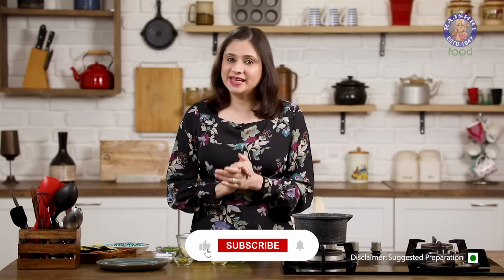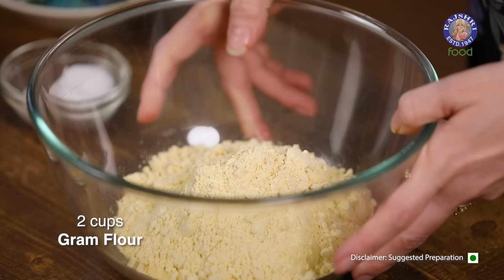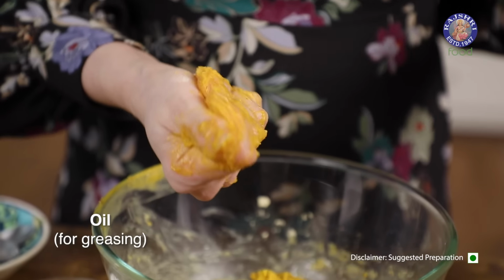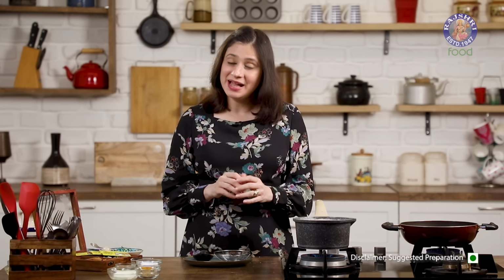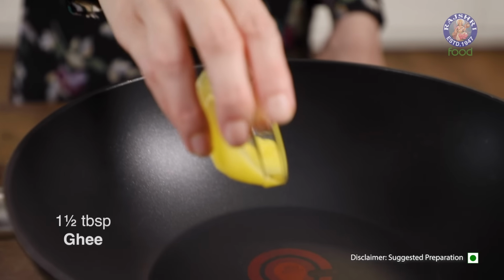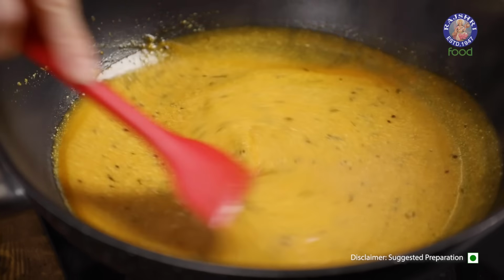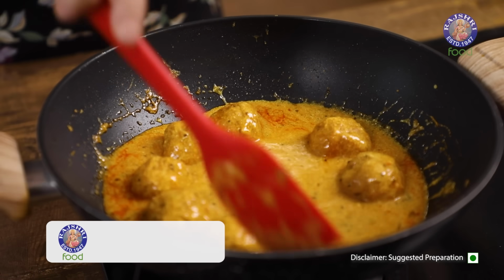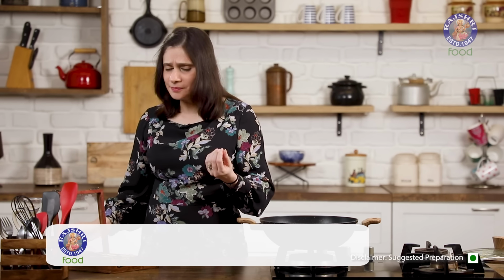Stuffed Gatte ki Sabzi | How to Make Besan Gatte ki Sabji at Home? | Rajasthani Recipe | Chef Ruchi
Learn how to make Stuffed Gatte ki Sabzi at home with our Chef Ruchi !

Gatte ki sabzi is a popular North Indian dish, especially in the states of Rajasthan and Uttar Pradesh. It's made with gatte, which are besan (chickpea) flour dumplings cooked in a spicy yogurt-based gravy.
We have made Gatte ki Sabzi EXTRAORDINARY using MAGGI Masala-Ae-Magic, which is a blend of 10 spices, roasted and blended to perfection, like green cardamom, clove and aniseed which makes the dish aromatic, giving it an authentic flavour.

Ingredients:
2 Potatoes (boiled & grated)
¼ cup Green Peas (boiled)
½ tsp Chaat Masala
½ tsp Ginger & Chilli Paste
Salt (as per taste)
2 tbsp Coriander Leaves (chopped)
2 cups Gram Flour
½ tsp Carom Seeds
¼ tsp Turmeric Powder
½ tsp Red Chilli Powder
¼ tsp Asafoetida
½ tsp Coriander-Cumin Seed Powder
2 tbsp Oil
1 tbsp Curd
Water (as required)
Oil (for greasing)
Water (for boiling)
Oil (for frying)
1½ tbsp Ghee
1 tbsp Carom Seeds
2 Dried Red Chillies
¼ tsp Asafoetida
Coriander Leaves (chopped)
½ tsp Kashmiri Red Chilli Powder
¼ tsp Turmeric Powder
½ tsp Coriander-Cumin Seed Powder
1 cup Curd (whisked)
remaining water from boiled Gattas